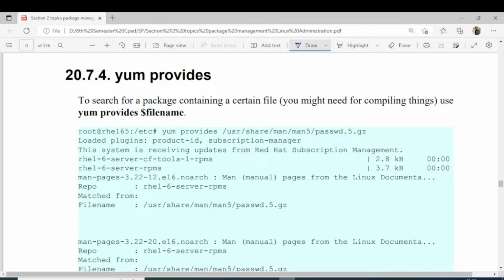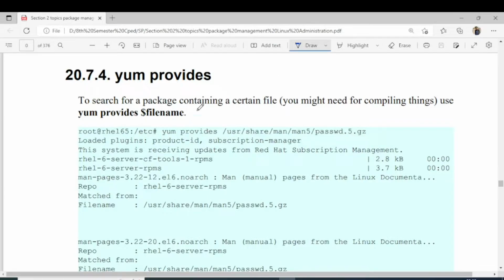How to search for a package containing a certain file | CentOS 7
In this video, I have explained how to search for a package containing a certain file in centos 7, Linux, fedora, RHEL, RAD HAT in a virtual machine or VMware
, What is the use of YUM PROVIDES COMMAND in centos 7, fedora, RHEL, RAD HAT in a virtual machine or VMware

or via Direct WhatsApp for All Kind of Youtube and Website Services i.e Youtube Seo To Rank#1, Video Creation, Voice over, Website Seo, Graphic Designing, Content writing, Poster designing, Youtube Channel Management, Website Management, UI/UX Design, Social Media Marketing, Ads, Organic Views & Subscribers, etc